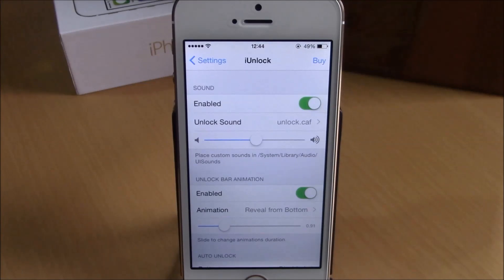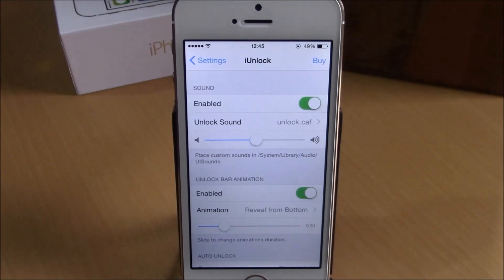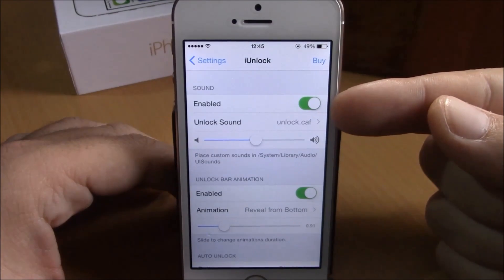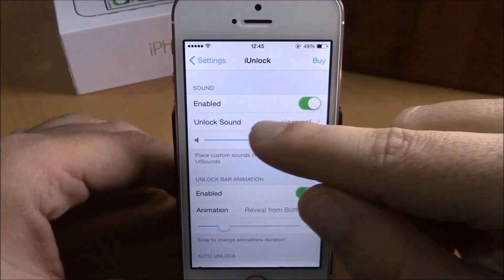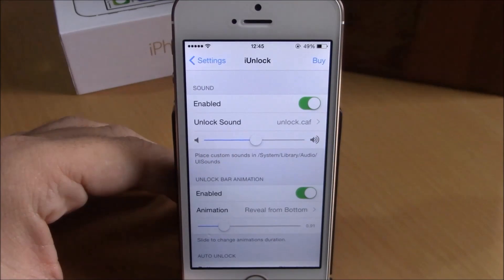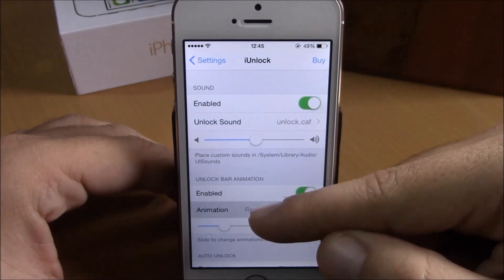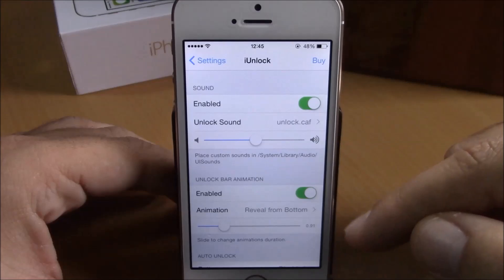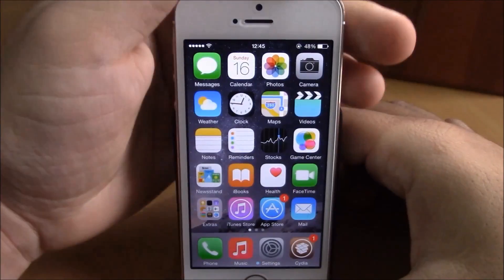iUnlock - iOS 8 Jailbreak Cydia Tweak